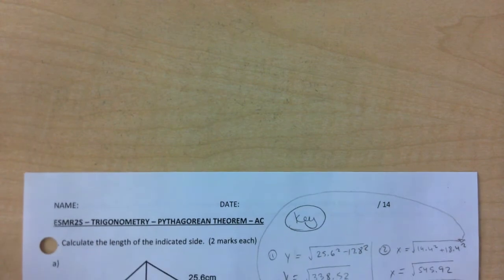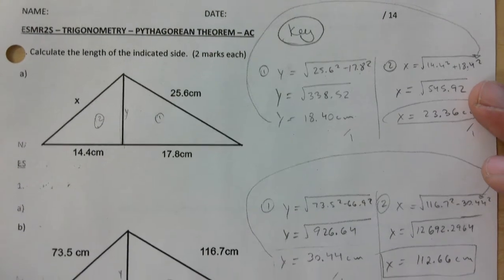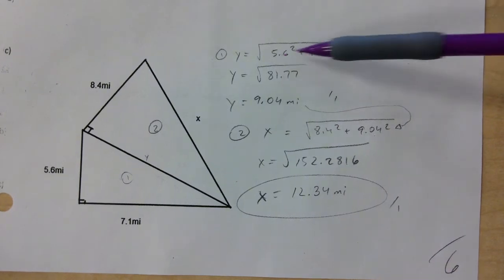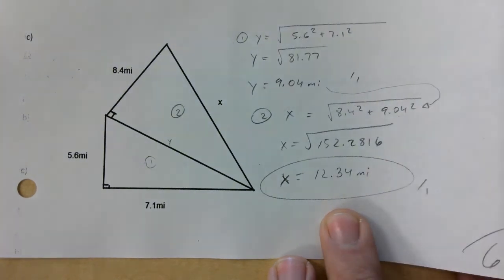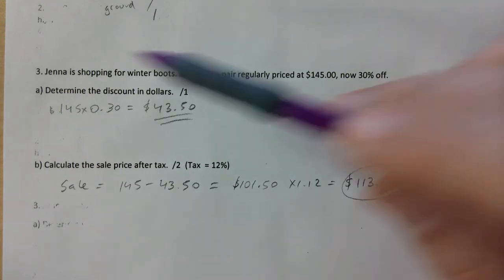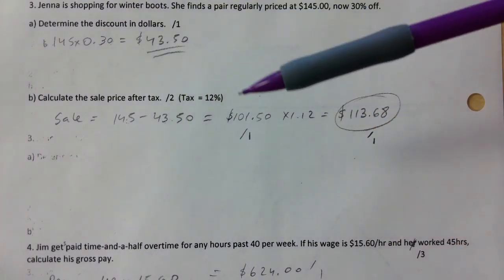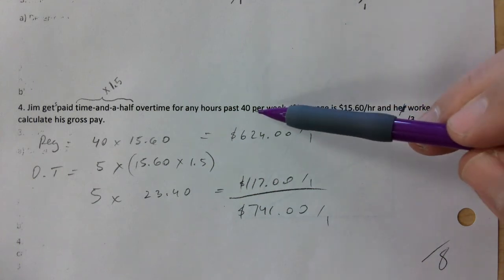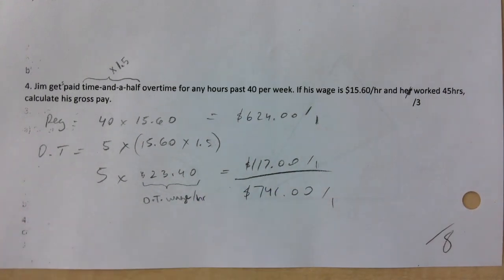ESMR2S PYTHAGORAS, DISCOUNT OT CORRECTION